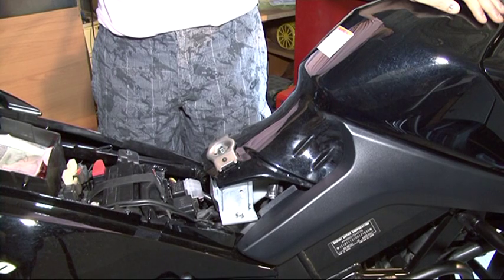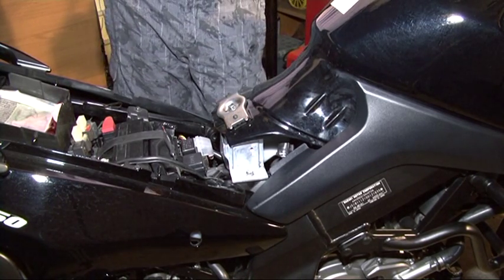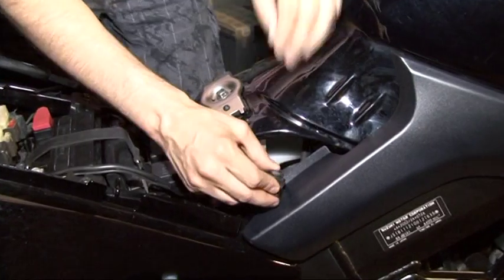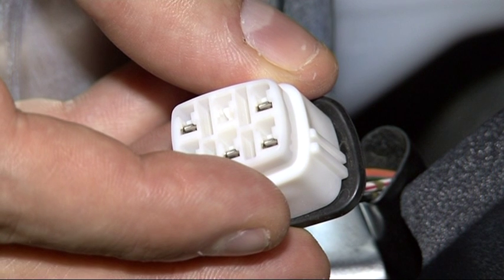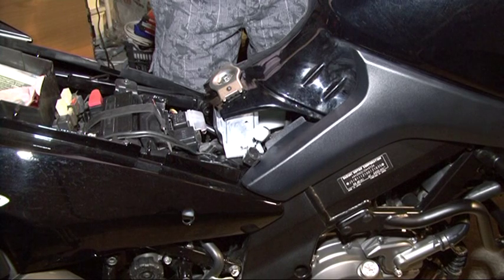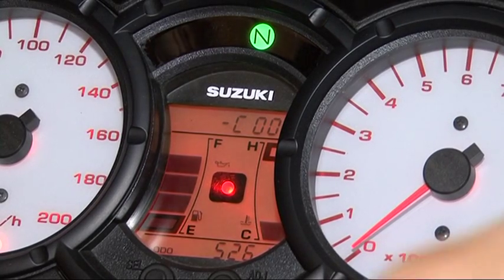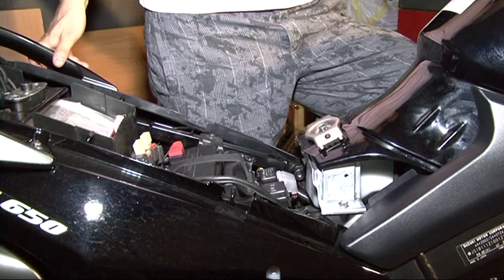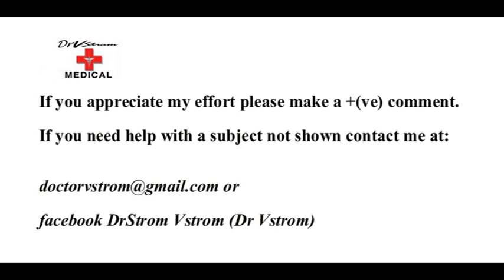How To Put Your Motorcycle Into Dealer/Diagnostic Mode | DL650 Vstrom L0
Another episode of my Dr Vstrom video series about the Dealer mode.

To perform this task you only need the list of FI error codes that I am providing and a small cable or even paperclip to bridge two connectors on the Dealer mode plug.

The tutorial demonstrates on a DL 650 Vstrom L0 model but the steps are applicable to the entire Vstrom family.

The bike has 2 modes of operation, a "User", normal running mode where if a malfunction occurs an FI error indication is displayed either in the odometer readout area or the clock depending on the model.

If the FI is alternated every 2 seconds & the Red FI lamp on the dash is on solid, the bike will start and run in fail-safe mode because the failure or malfunction is not so serious.
If however, the Red FI light lamp is blinking, the bike will not start and probably the malfunction is more serious. In such a case dont turn the engine OFF, bridge the dealer plug, get the error code and drive your bike somewhere where you can fix the problem. Error code should be checked before the bike is turned off. Carry a spare key & a jumper so the seat can be removed and Dealer Mode entered while bike is still running.

Dealer Mode: FI errors are stored in the ECU when & error is present until power is removed from (battery disconnected or ECU unplugged) the ECU and the error has not been cleared.

C00 No error
C11 Camshaft Position Sensor (CMPS) - 1000 Only
C12 Crankshaft Position Sensor (CKPS)
C13 Intake Air Pressure Sensor (IAPS)
C14 Throttle Position Sensor
C15 Engine Coolant Temp. Sensor (ECTS)
C17 Intake Air Pressure Sensor (IAPS) - 07 & Up 650 Only
C21 Intake Air Temp. Sensor (IATS)
C22 Atmospheric Pressure Sensor (APS) - 1000 Only
C23 Tip Over Sensor (TOS)
C24 Ignition Signal #1 (Front Coil)
C25 Ignition Signal #2 (Rear Coil)
C28 Secondary Throttle Valve Actuator (STVA)
C29 Secondary Throttle Position Sensor (STPS)
C31 Gear Position Sensor (GPS)
C32 Injector Signal #1 ( Front)
C33 Injector Signal #2 (Rear)
C40 ISC Valve - 07 & Up 650 Only
C41 Fuel Pump Control System (Fuel Pump Relay)
C42 Ignition Switch Signal (Anti-Theft)
C44 Heated Oxygen Sensor (HO2S)
C49 PAIR Control Solenoid Valve

Wanna chip a dollar or two & support the Doc? I am very grateful as videos cost both in money & time.
Your support means a lot to me whether its expressed as a dollar/euro sign or a simple thank you comment.

DrV